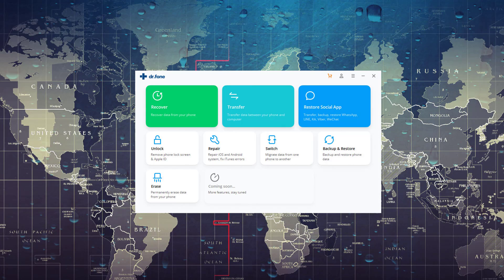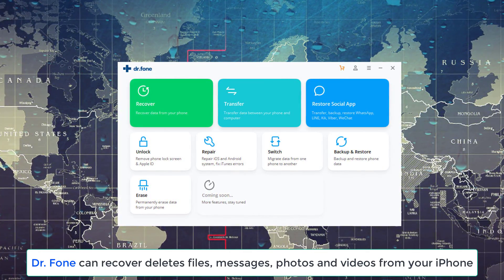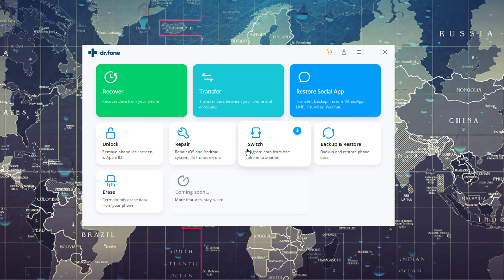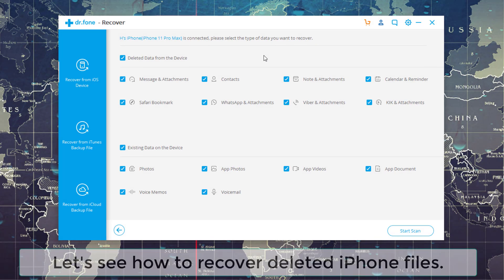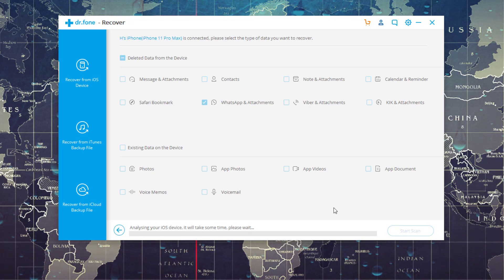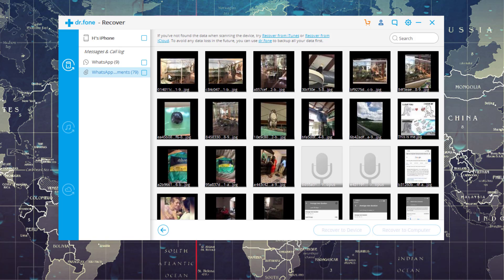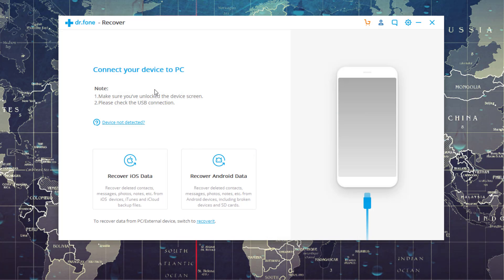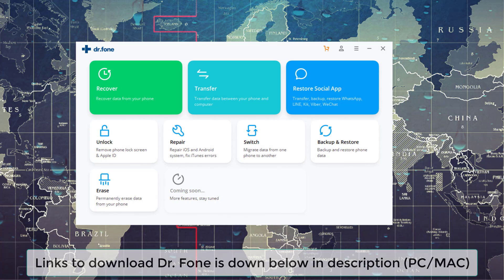How to Recover Deleted Files, Text Messages & Photos from iPhone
) to recover the deleted files, messages, photos, and videos that you you lost from your iPhone.

Dr. Fone allows you to recover deleted photos, videos and text messages from your iPhone.

Companies can send product to the following address:

Attn: SAKITECH
135 S Springfield Rd. Unit #681